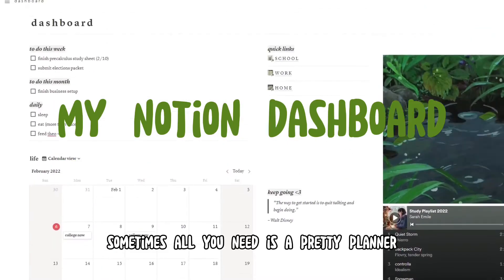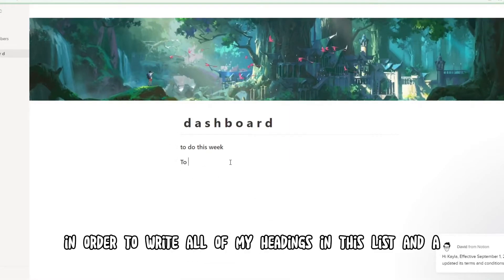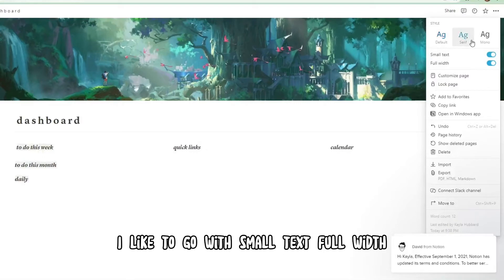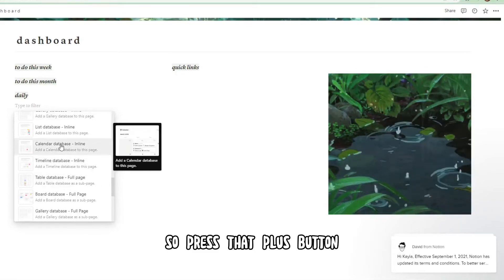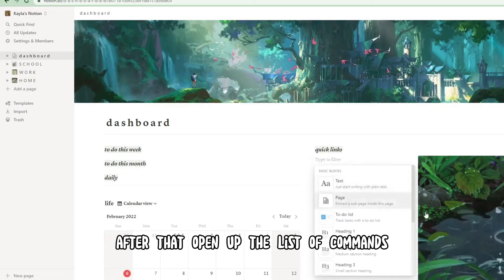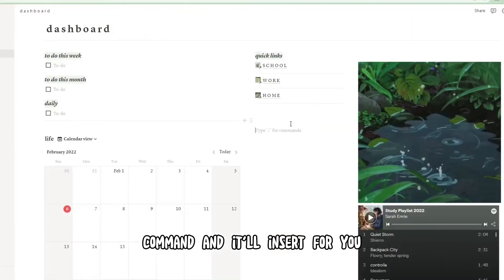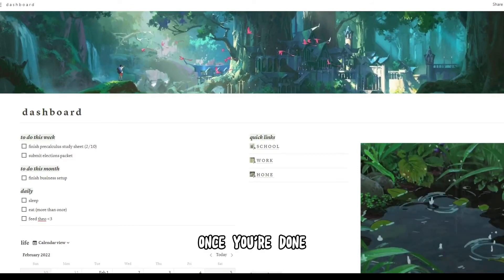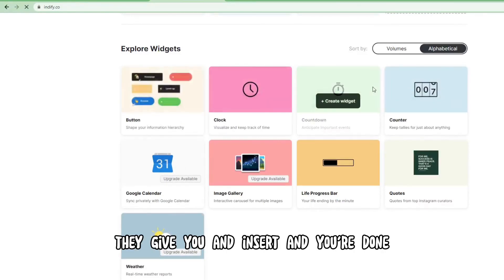how to use notion 💻 🍃 aesthetic notion setup tutorial + free template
a full notion dashboard setup tutorial with step by step directions on how to use notion for beginners 𝑉𝑖𝑑𝑒𝑜 𝑑𝑒𝑡𝑎𝑖𝑙𝑠 ♡︎

time stamps:
00:00 hi
00:14 initial setup
02:43 embedding and customization
04:25 notion widgets tutorial

💌𝐷𝑒𝑠𝑐𝑟𝑖𝑝𝑡𝑖𝑜𝑛
 Today I teach you how to set up your notion! I was a beginner so hopefully this helps you. This is a notion setup with no widgets!
𝑀𝑢𝑠𝑖𝑐 𝑐𝑟𝑒𝑑𝑖𝑡|  𝑝𝑙𝑒𝑎𝑠𝑒 𝑠𝑢𝑝𝑝𝑜𝑟𝑡 𝑡ℎ𝑒𝑠𝑒 𝑎𝑟𝑡𝑖𝑠𝑡𝑠!

𝐶𝑎𝑚𝑒𝑟𝑎
☽𝑖𝑃ℎ𝑜𝑛𝑒 13, 4𝑘 60𝑓𝑝𝑠

☽𝑐𝑎𝑝𝑐𝑢𝑡, 𝑣𝑙𝑙𝑜 𝑎𝑛𝑑 𝑝ℎ𝑜𝑡𝑜𝑠 𝑓𝑜𝑟 𝑓𝑖𝑙𝑡𝑒𝑟𝑠

{✉️𝐴𝑏𝑜𝑢𝑡 𝑚𝑒}
𝐻𝑖 ❤︎ 𝐼 𝑎𝑚 17 𝑦𝑒𝑎𝑟𝑠 𝑜𝑙𝑑 𝑎𝑛𝑑 𝐼 𝑙𝑖𝑣𝑒 𝑖𝑛 𝑁𝑌𝐶! 𝐼 𝑠𝑡𝑎𝑟𝑡𝑒𝑑 𝑡𝑎𝑘𝑖𝑛𝑔 𝑡ℎ𝑖𝑠 𝑠𝑒𝑟𝑖𝑜𝑢𝑠𝑙𝑦 𝑎𝑟𝑜𝑢𝑛𝑑 𝑂𝑐𝑡𝑜𝑏𝑒𝑟! 𝐼 𝑐𝑎𝑛'𝑡 𝑤𝑎𝑖𝑡 𝑡𝑜 𝑠𝑒𝑒 𝑤ℎ𝑒𝑟𝑒 𝑤𝑒 𝑔𝑜 ❤︎